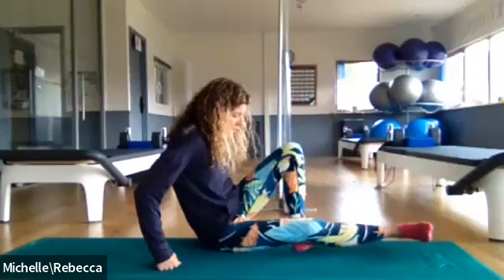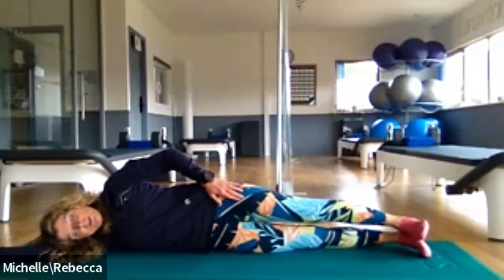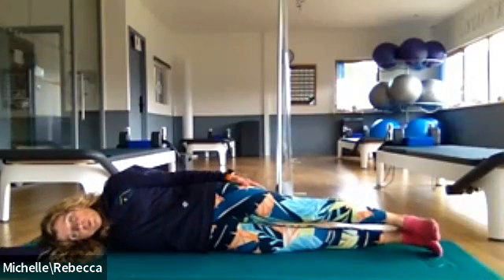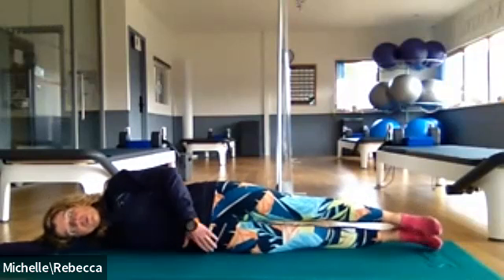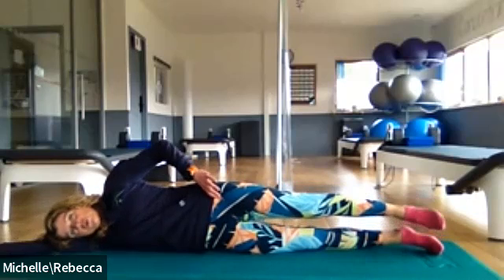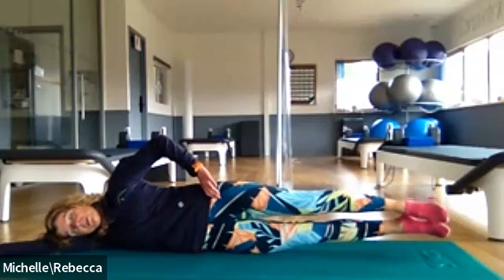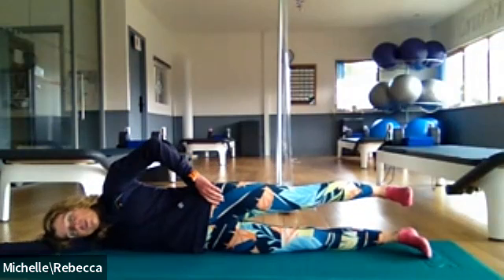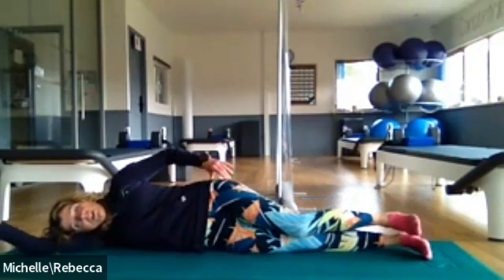GMT20220824 133101 Recording avo 640x360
Pilates Side Kick with variations